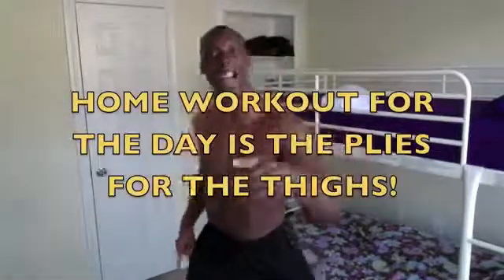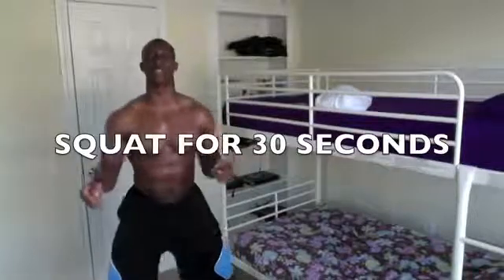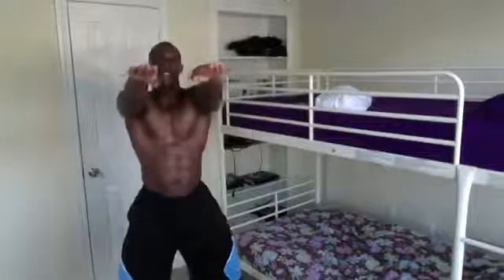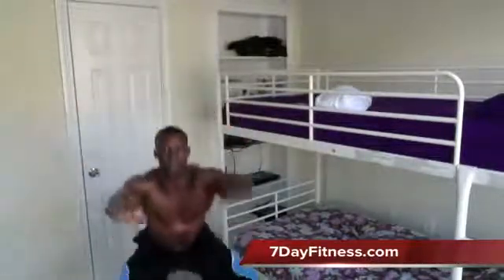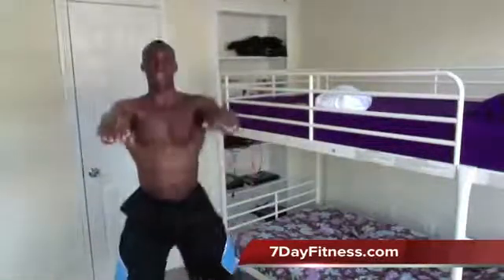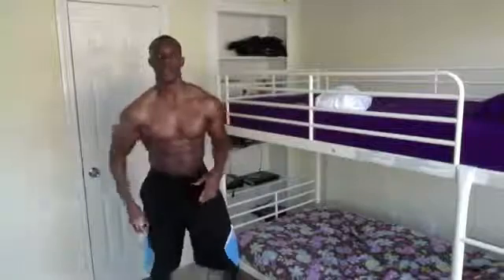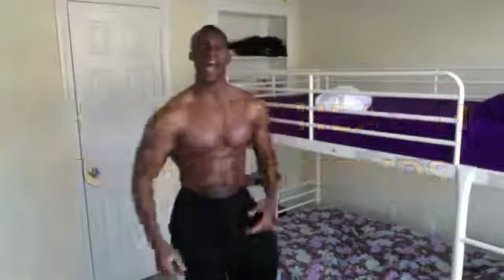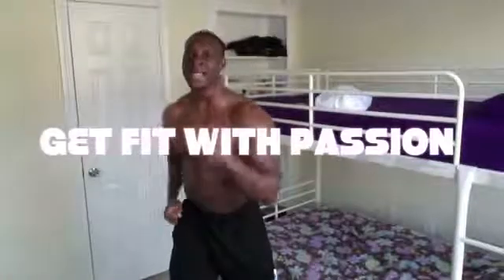good leg workouts at home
Want to show your legs proudly? Then get started with good leg workouts. You can just carry them home and make your legs look pretty slim. Let's do it!

Good leg workouts to do at home

Training your legs can really be done anywhere. In the gym, the park (during your running round) or just at home. The good workouts can be found here! All leg exercises for home do you in sets of ten and that you repeat three times. Is this too light? Then do six repetitions. In addition to these leg exercises, we also work with our abilities , muscle exercises , back exercises and abdominal exercises